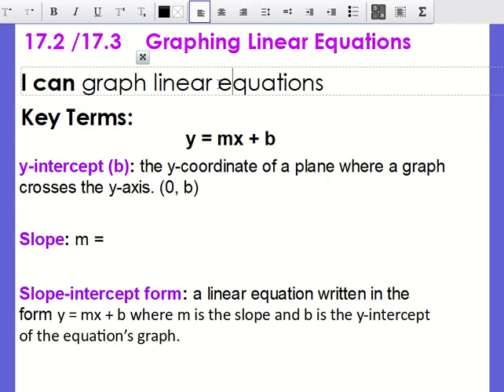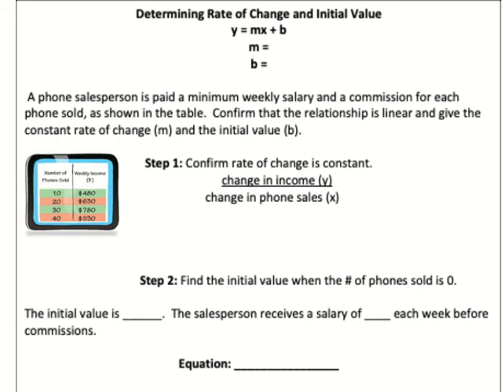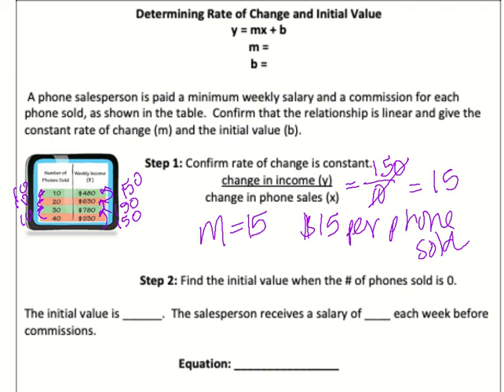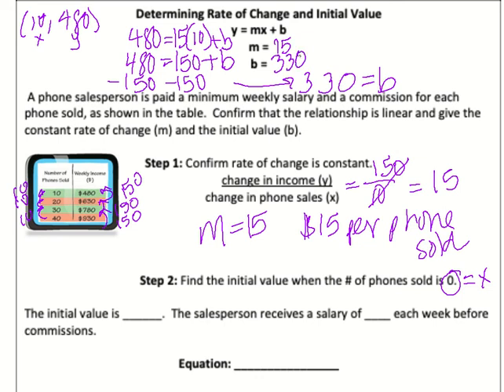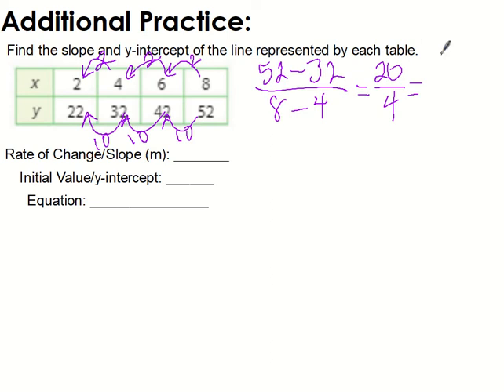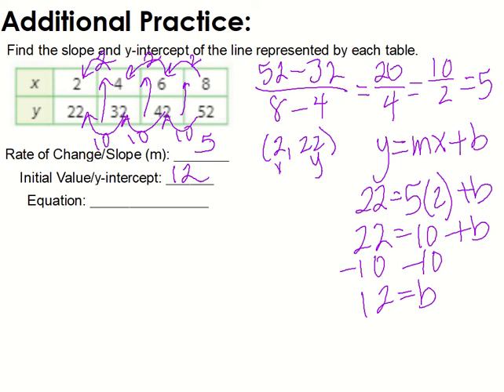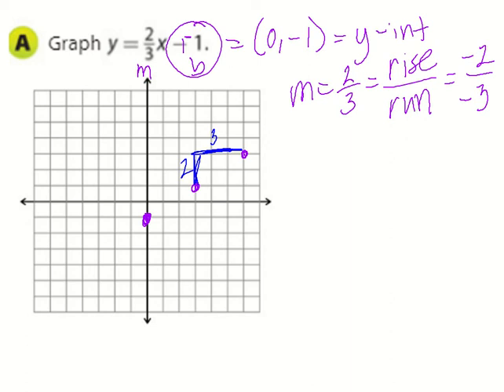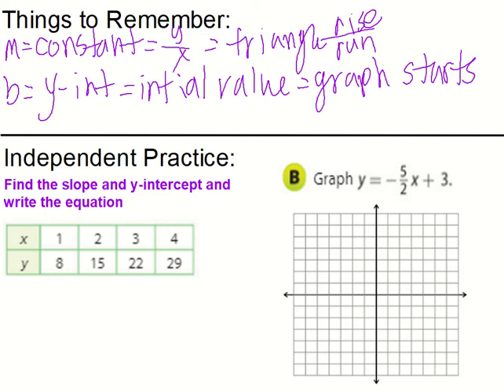17.2/17.3 Graphing Linear Equations